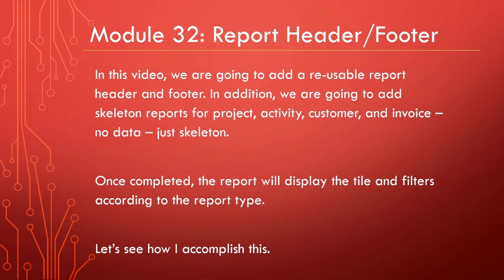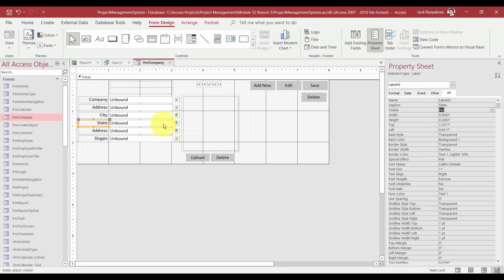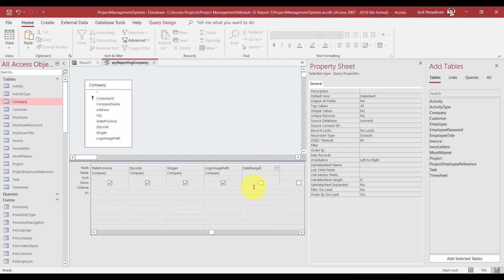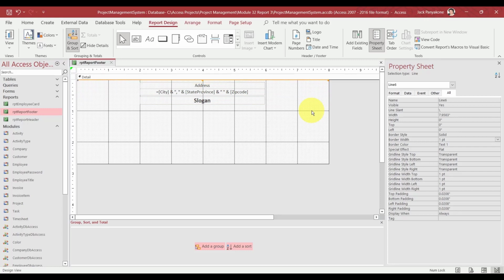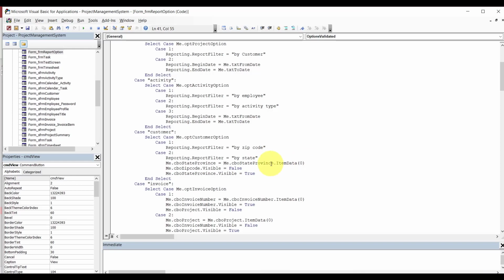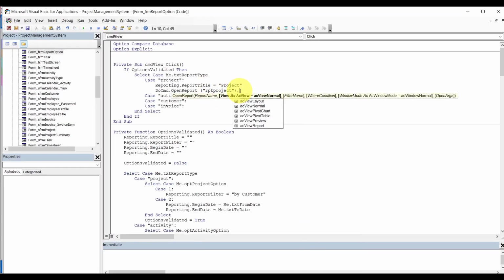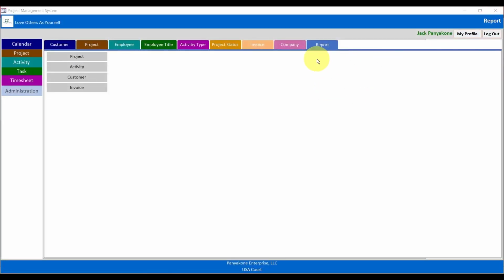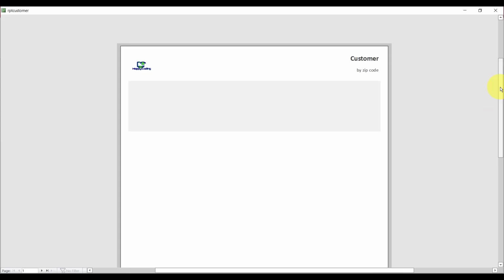Project Management - Report Header and Footer [MODULE32]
In this Project Management - Report Header and Footer [MODULE32] video, we are going to add a re-usable report header and footer. In addition, we are going to add skeleton reports for project, activity, customer, and invoice – no data – just skeleton.

Once completed, the report will display the tile and filters according to the report type.